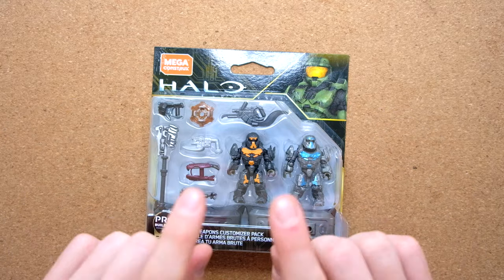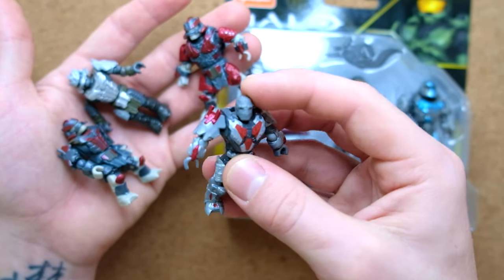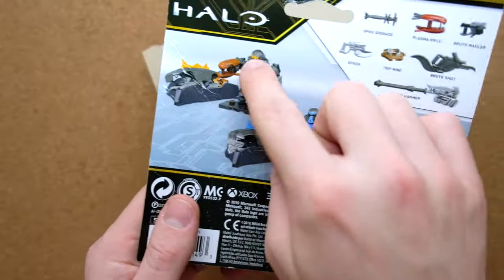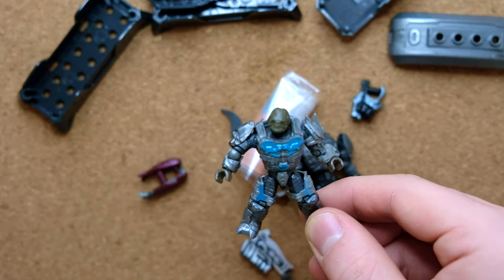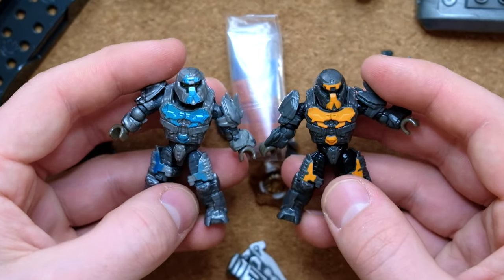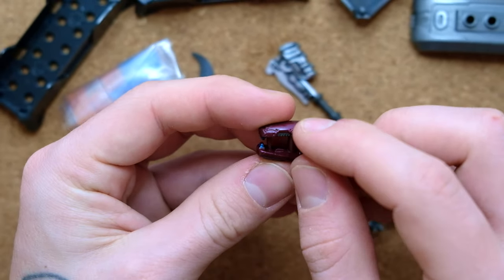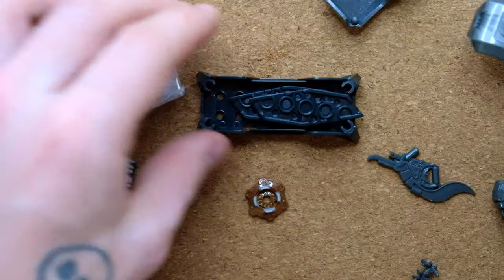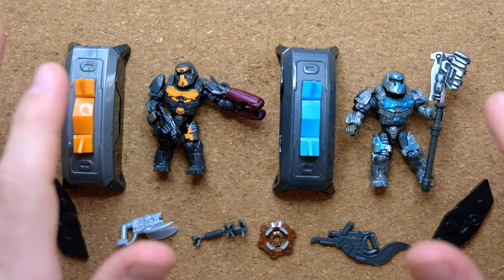The Banished Brute Weapons Customiser Pack is AWESOME! Review.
The Banished reign supreme over the UNSC! Armed with detailed, painted weapons and matching storage crates, these two banished brute warriors are ready to do battle with the Spirit of Fire!

Defend the Covenant cause when you ready your two menacing Brutes for battle using an entire arsenal of devastating weapons! Open the fully loaded supply crates and gear your warriors for the attack using the included Gravity Hammer, Brute Shot, Spiker, Mauler, and more! Then, prepare to advance on enemy and unleash a full-on offensive!